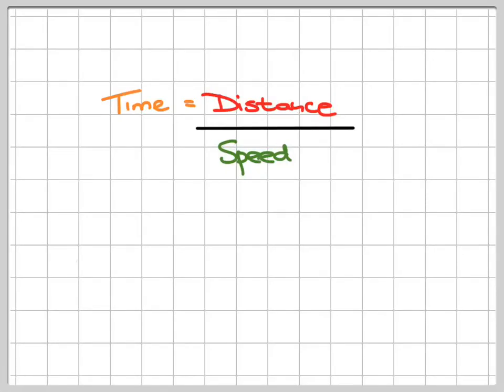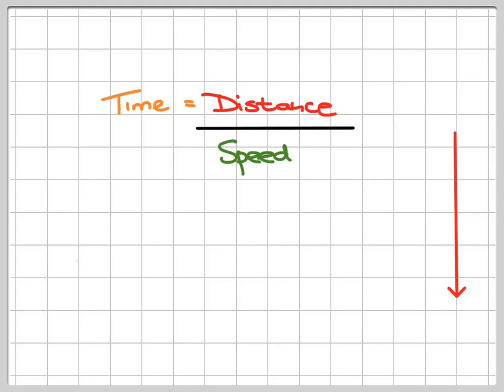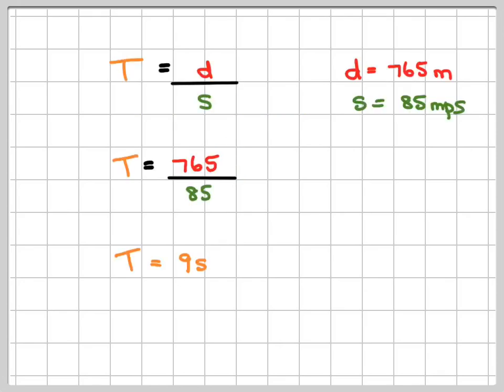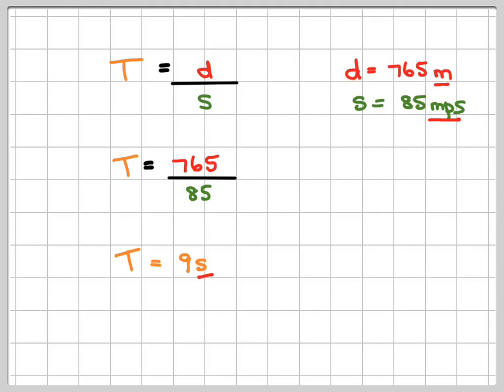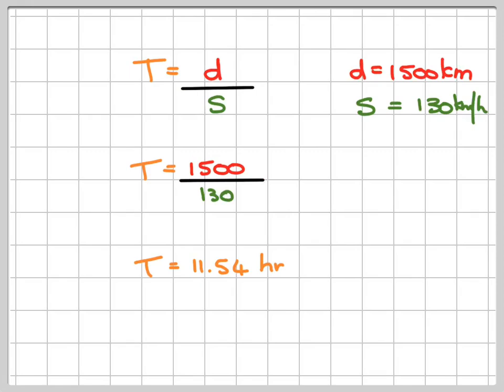2 steps to find time from distance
2 steps to find time from distance Apply the time formula the easy way    ,Time distance and speed formula in maths  ,Time formula in maths ,Working out time taken based on speed and distance